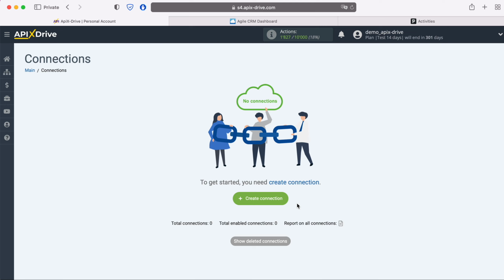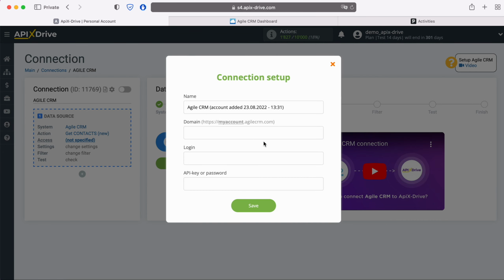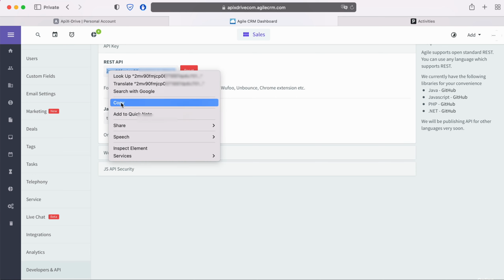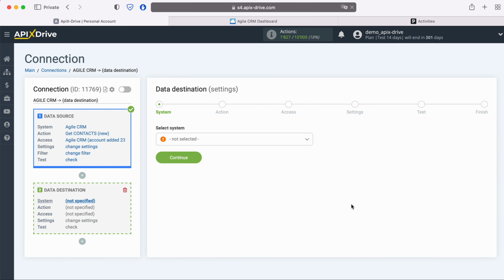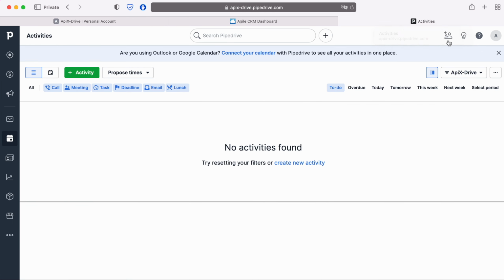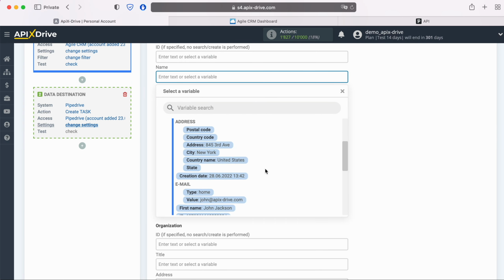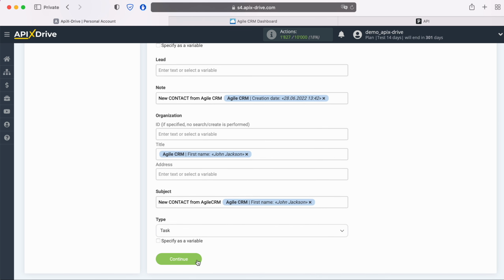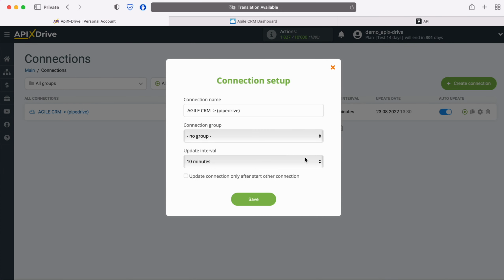Agile CRM and Pipedrive Integration | How to Get Contacts from Agile CRM to Pipedrive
How to Get Contacts from Agile CRM to Pipedrive? Integrate Agile CRM and Pipedrive whith ApiX-Drive

In this video tutorial, we will learn:
✓ How to connect Agile CRM and Pipedrive
✓ How to Create task from Agile CRM to Pipedrive

【Video Navigation】
0:00 - Introduction
0:35 - Setting up Agile CRM as a Data Source
2:18 - Setting up Pipedrive as a Data Receiver
5:24 - Setting up auto-update

➤  Steps to connect Agile CRM and Pipedrive
1. Link your Agile CRM and Pipedrive account with ApiX-Drive
2. Select Agile CRM as your data source App and 'Get Contacts' as your action
3. Select Pipedrive as your data receiver App and 'Create TASK' as your action
4. Map Agile CRM fields to relevant fields in Pipedrive
5. Turn your integration on auto update.